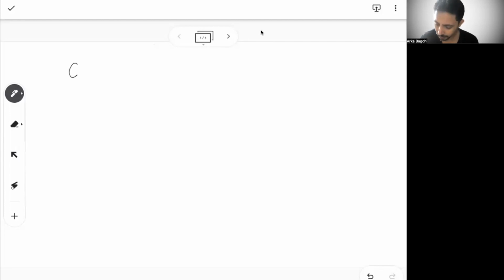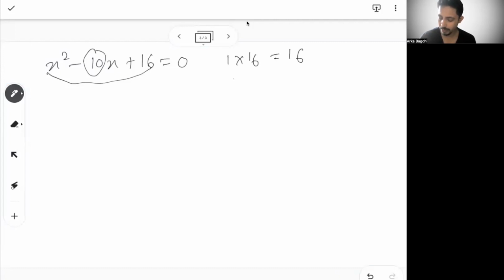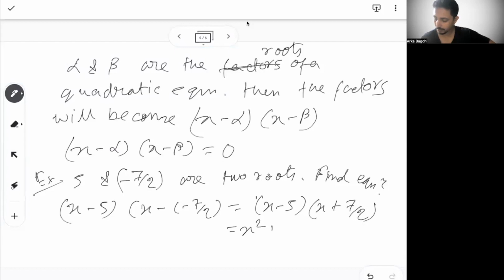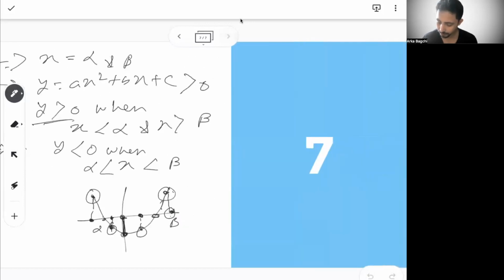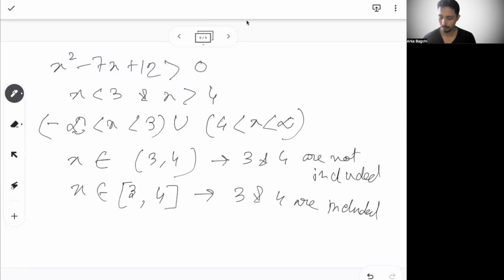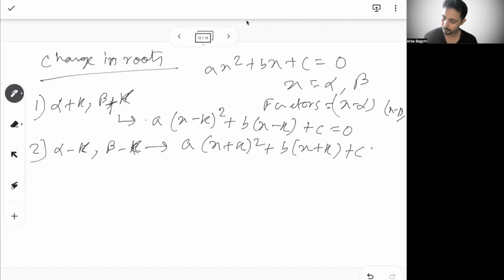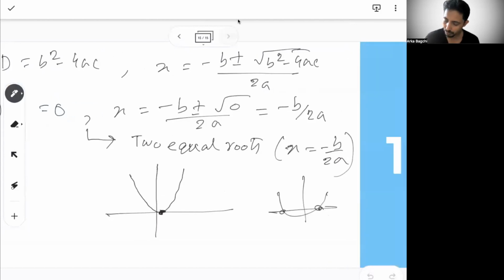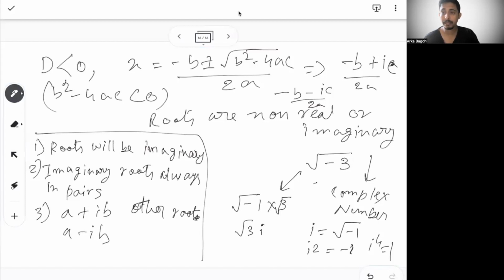Quadratic Equations Fundamentals | Algebra for CAT/SNAP/NMAT/IIFT/XAT/OMET || Arka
In this video, we have covered all Quadratic Equations fundamental concepts and scenarios those are relevant for CAT and other MBA entrance exams. This video will help you master the basics of Quadratic Equations  and help you for all MBA entrance exam quant preparation.

In this session, you will understand how to solve Quadratic Equations  problem with some very easy to use techniques. We will see application of those techniques in the Problem Sessions of Quadratic Equations.